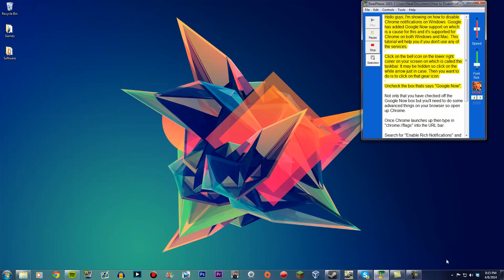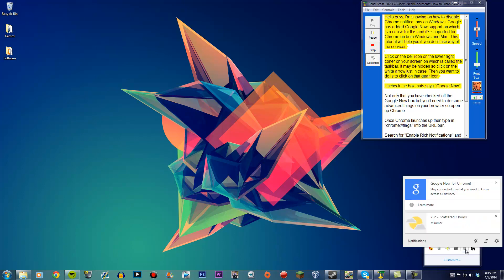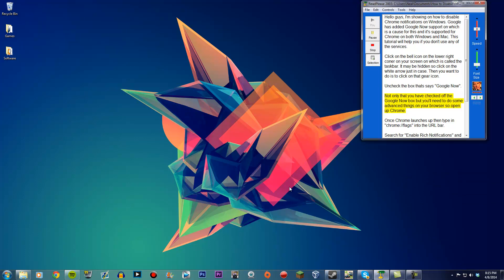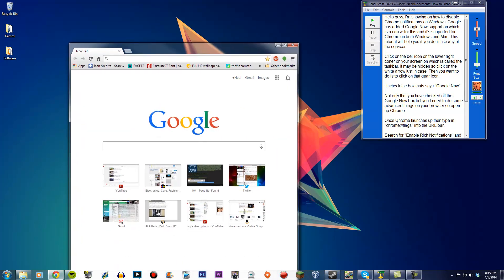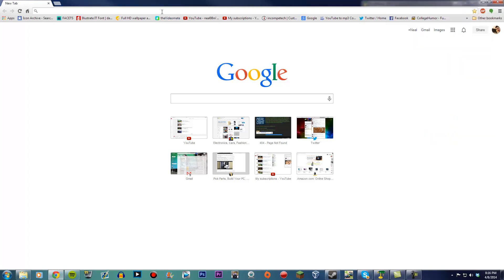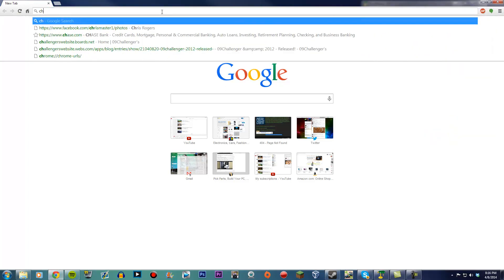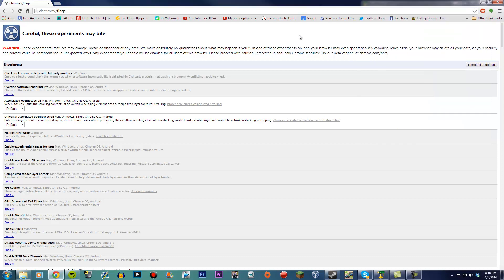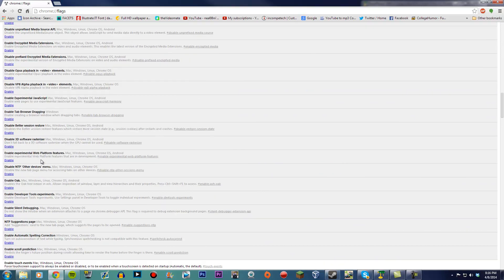How-To Disable Chrome's Google Now Notifications on Windows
Hello guys, I'm showing on how to disable Chrome notifications on Windows. Google has added Google Now support on which is a cause for this and it's supported for Chrome on both Windows and Mac. This tutorial will help you if you don't use any of the services.

A LIKE and a FAVORITE would be greatly appreciated. :)